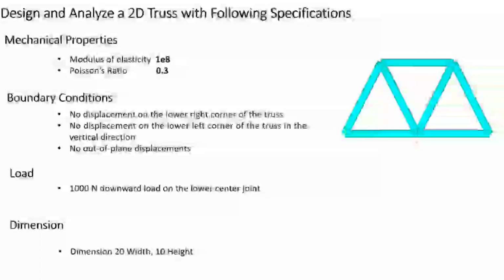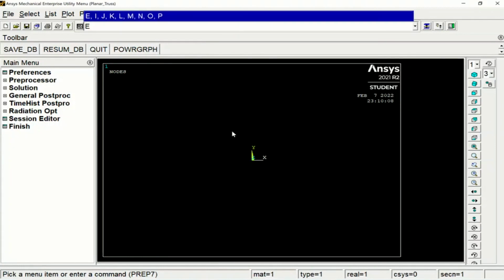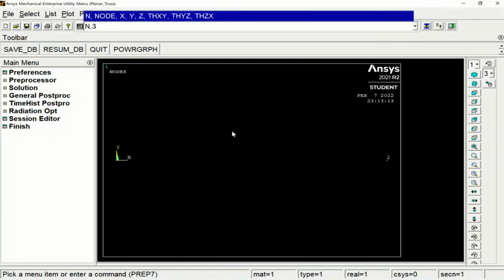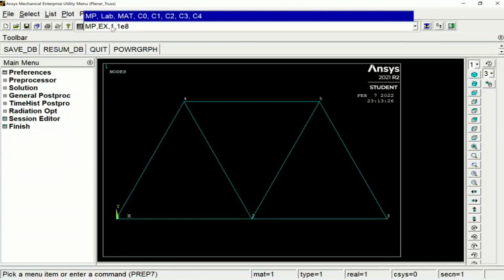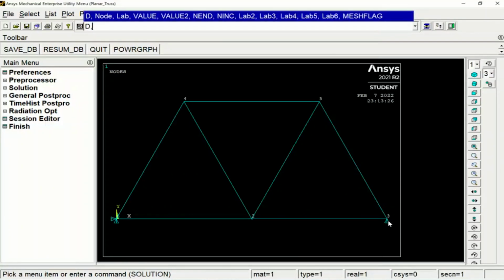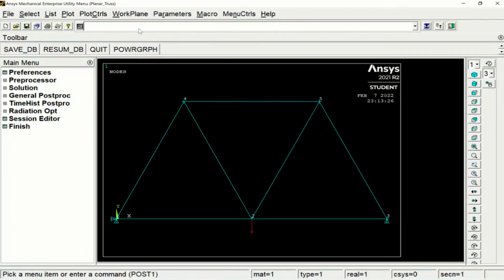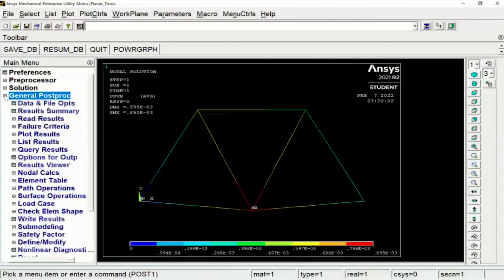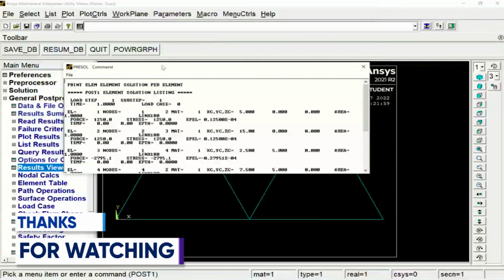Planar Truss Analysis Using Command Prompt in Ansys APDL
This is our second video on Ansys APDL. With this video, we show you how you can use the command prompt in Ansys APDL to design a 2D truss and analyze its displacement, stresses, and strain. The whole process of designing a 2D truss, defining boundary conditions and load, plus post-processing is fully described.